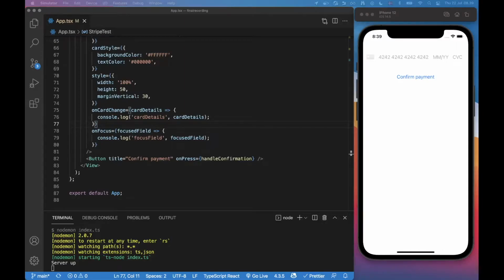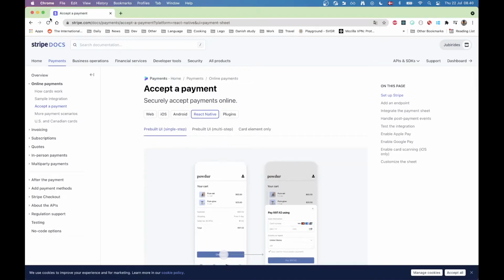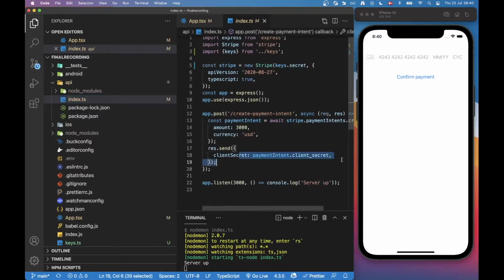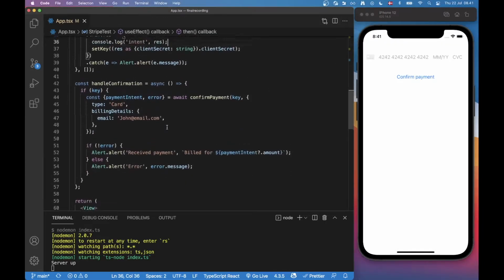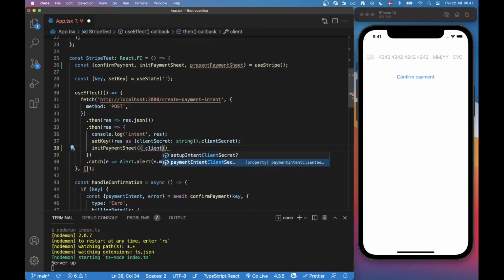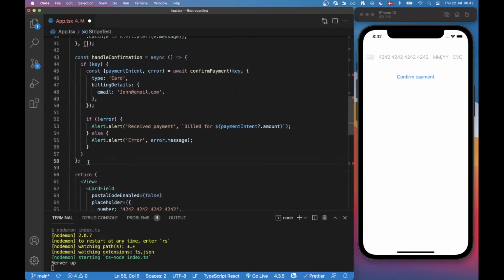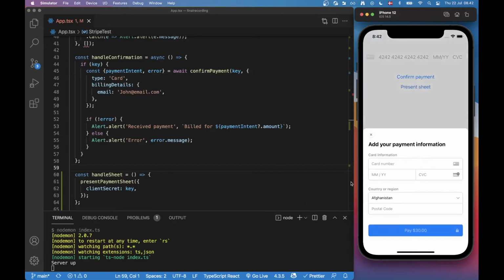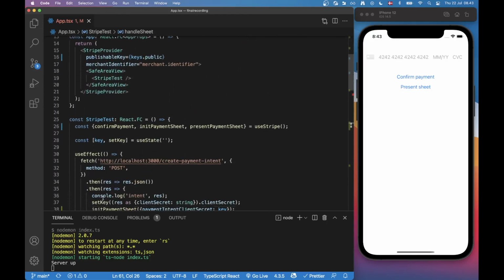Stripe Payment sheet in React Native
I will continue off my last video and show how to implement a payment sheet with Stripe in React Native :)